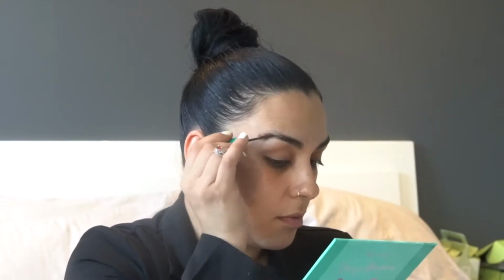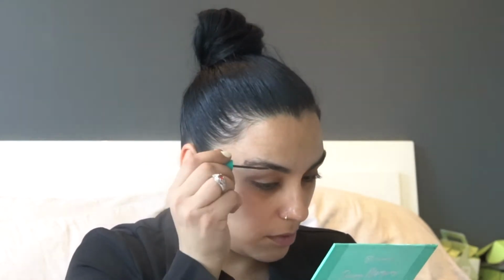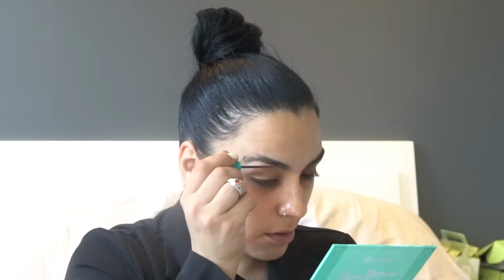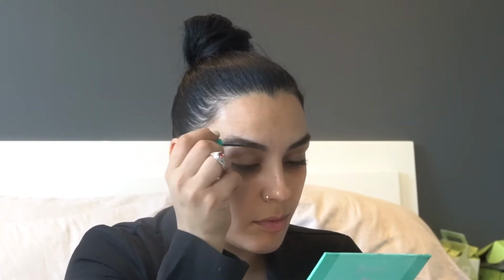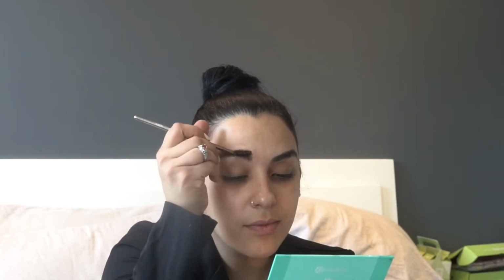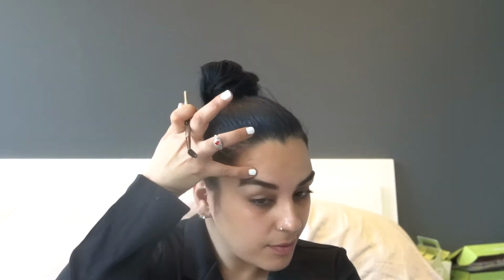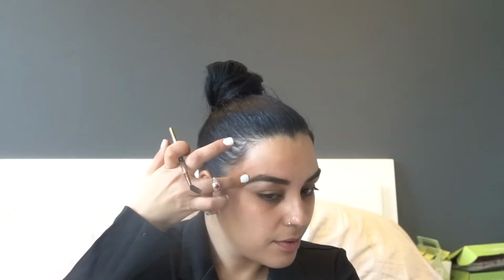ALEXA DEMIE (ICONIC MAKEUP LOOK)| CANVAS BEAUTY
Hey my beautets I’m
Back with another tutorial . I hope you beauties really love this to tutorial . I really love Alexa Demi she such a bad bitch and what more better to do an iconic look . I cannot wait to see you on my next tutorial . love ya xoxo🥰💕 🧖🏻‍♀️